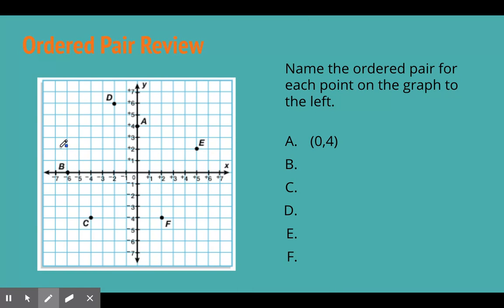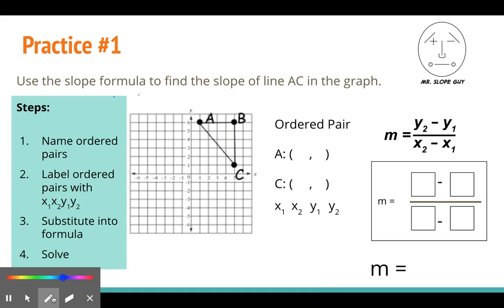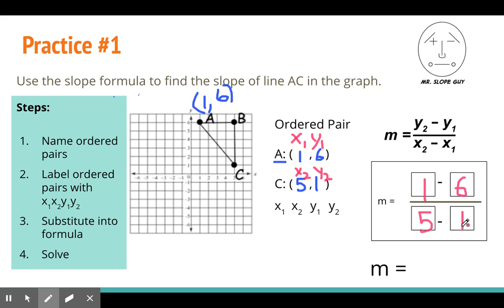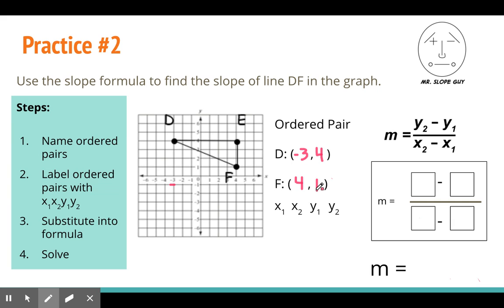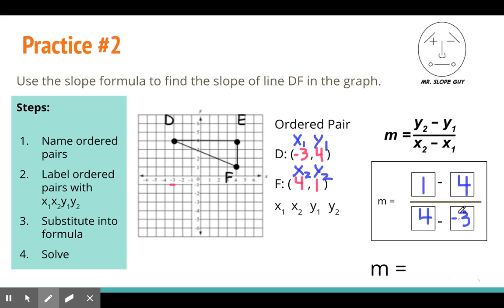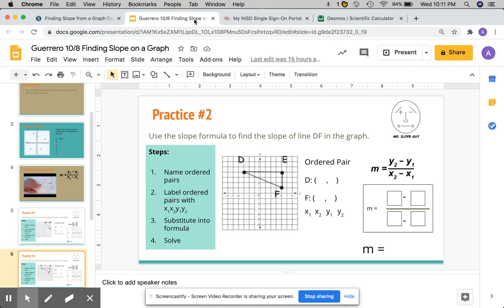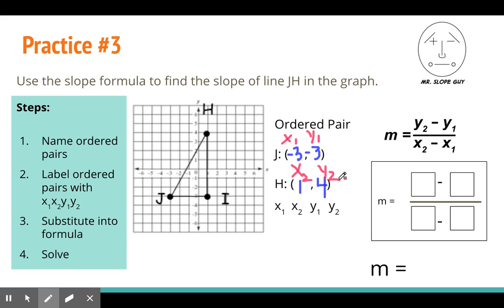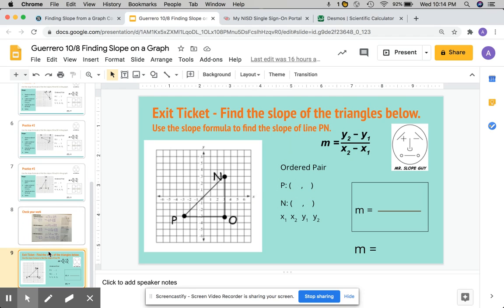Math 8 homework help video